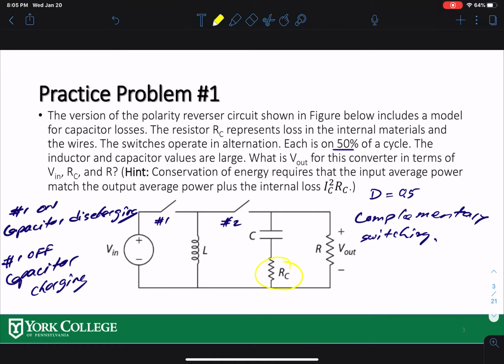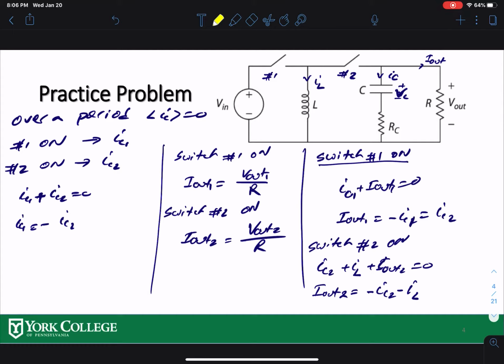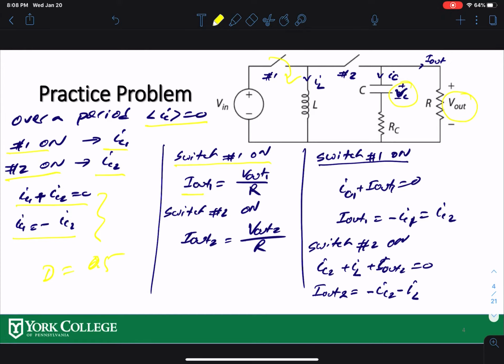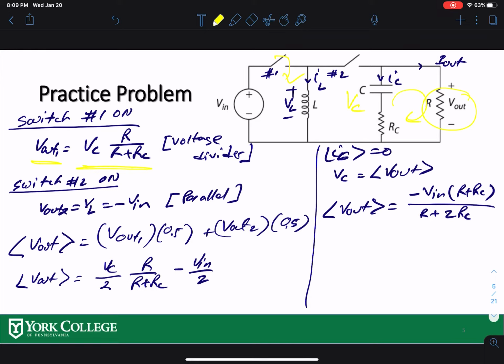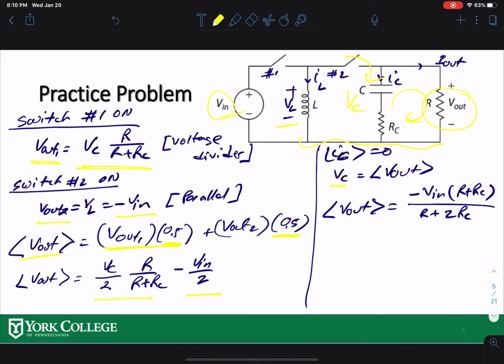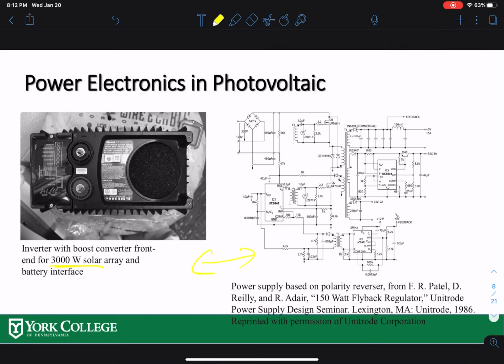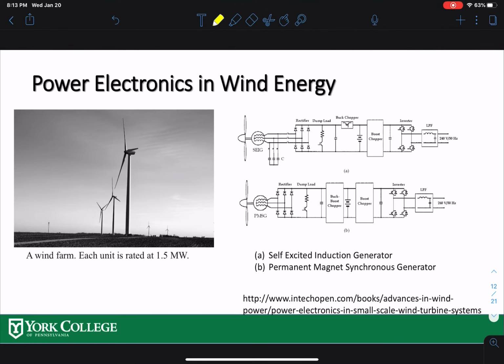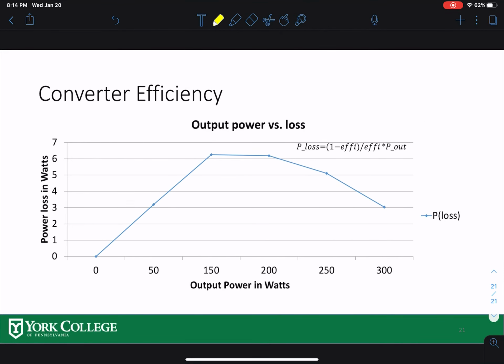ECE410 Class3_YCP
Converter energy balance with non-ideal component